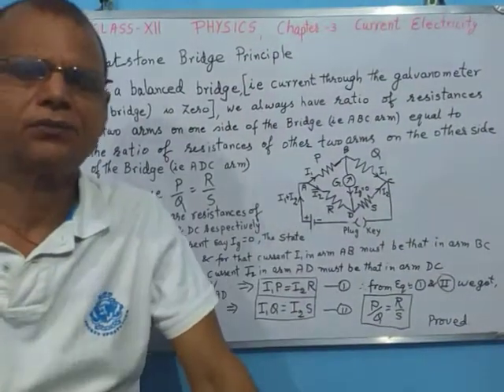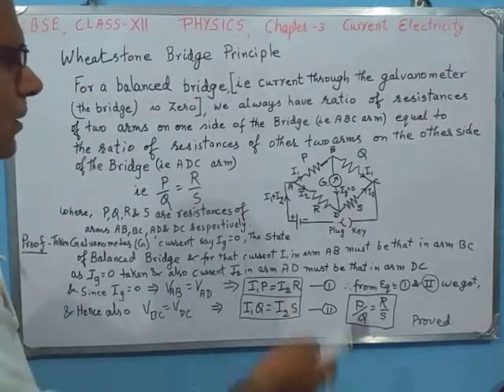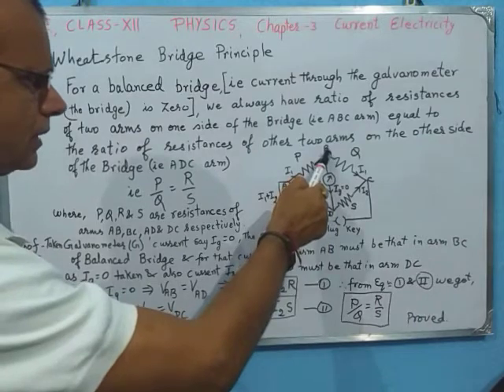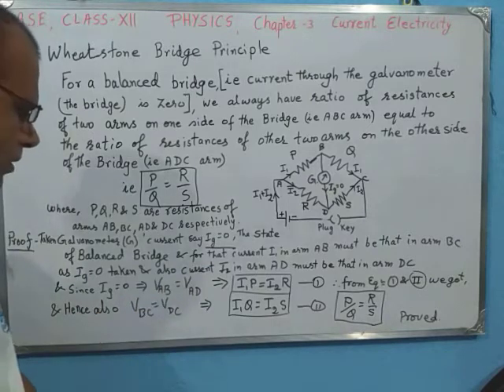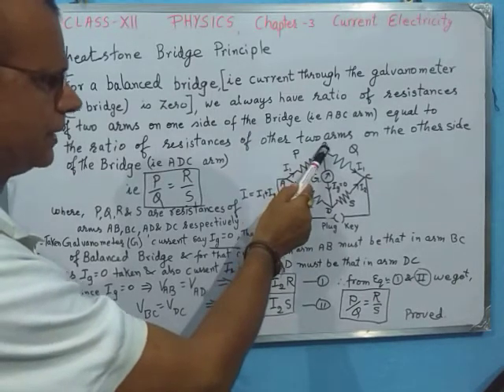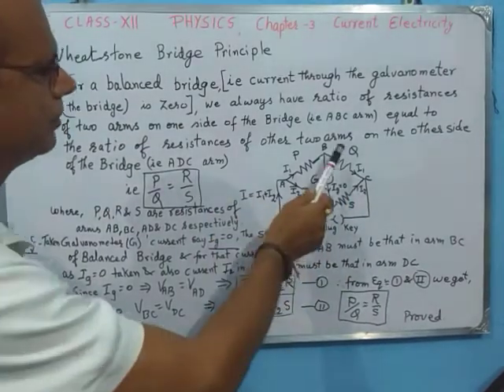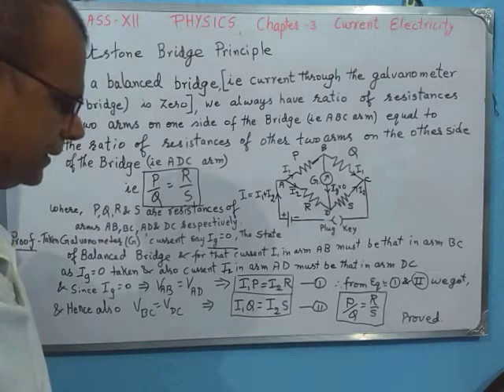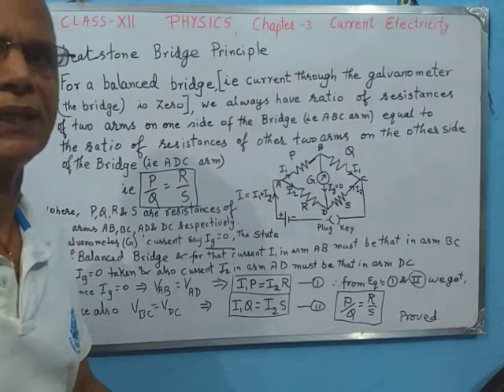class XII Physics Electric Current: Wheatstone Bridge principle & it's proof.